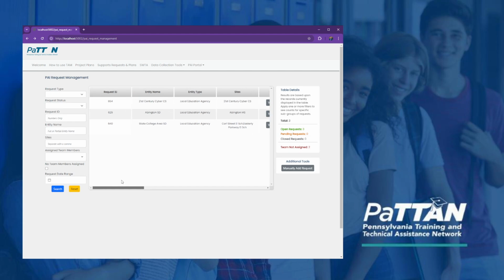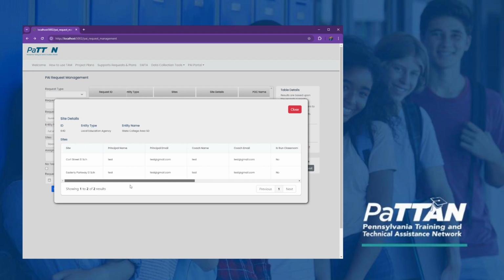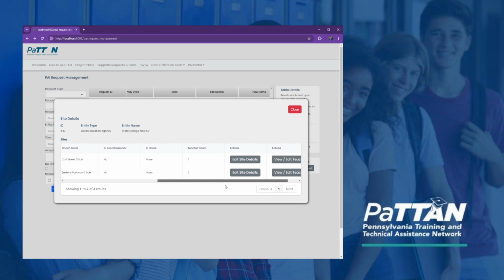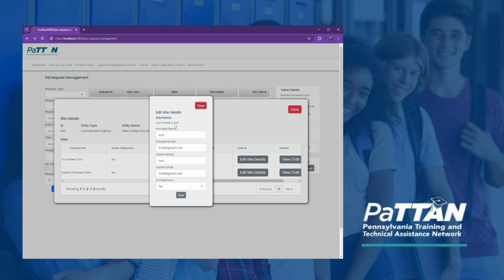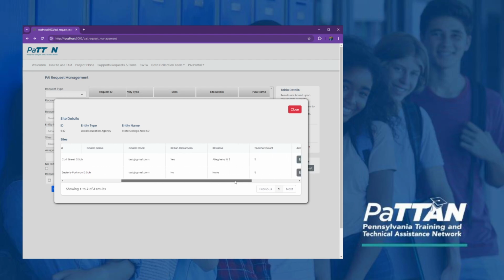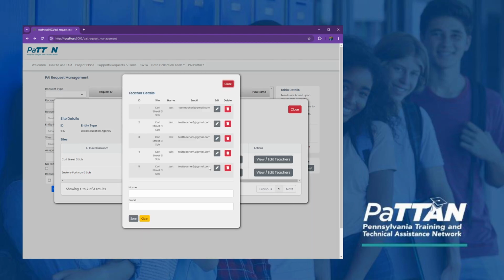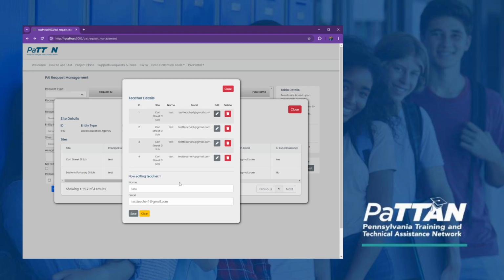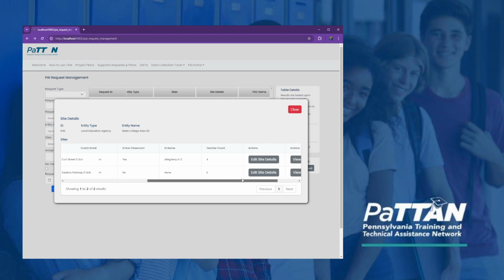TAM Tutorials - How to view and edit details of a PAI Request